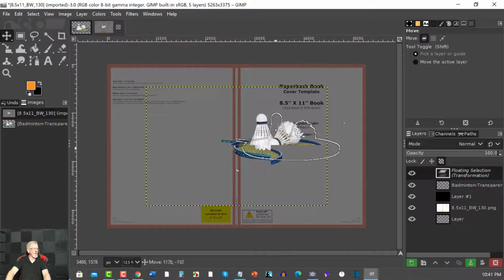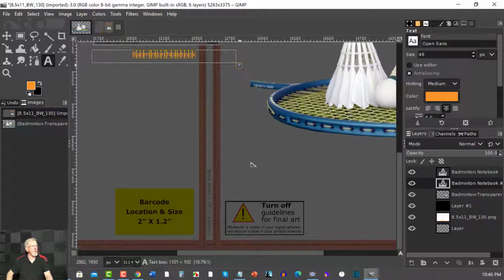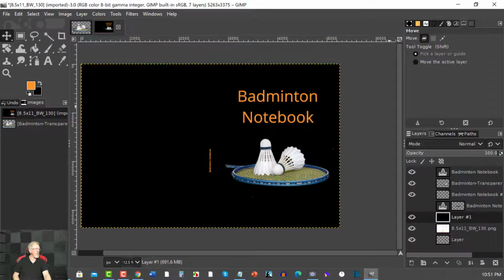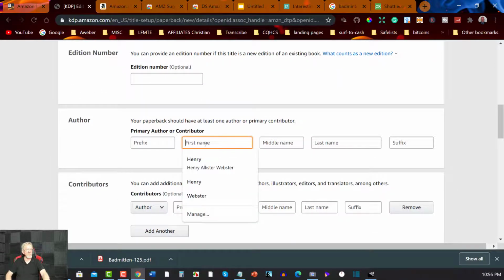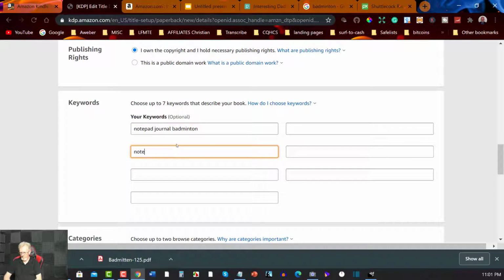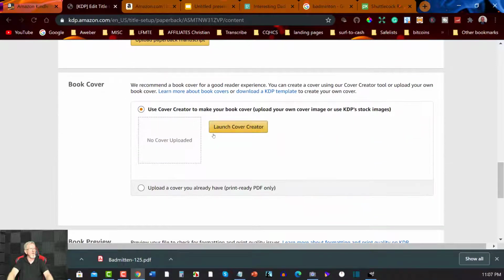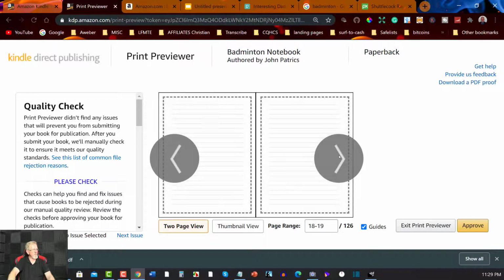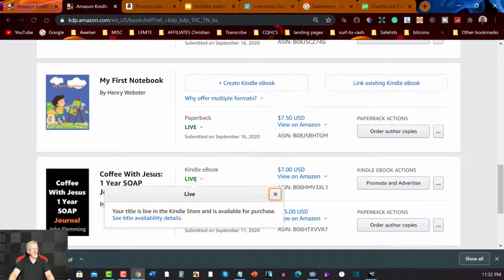𝗛𝗼𝘄 𝗧𝗼 𝗖𝗿𝗲𝗮𝘁𝗲 𝗔 𝗟𝗼𝘄 𝗖𝗼𝗻𝘁𝗲𝗻𝘁 𝗕𝗼𝗼𝗸 & 𝗣𝘂𝗯𝗹𝗶𝘀𝗵 𝗢𝗻 𝗔𝗺𝗮𝘇𝗼𝗻 - 𝗕𝗲𝗴𝗶𝗻𝗻𝗶𝗻𝗴 𝗧𝗼 𝗘𝗻𝗱 𝗣𝘁 𝟮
𝗜𝗳 𝘆𝗼𝘂 𝘄𝗼𝘂𝗹𝗱 𝗹𝗶𝗸𝗲 𝘁𝗵𝗲 𝗯𝗲𝘀𝘁 𝘀𝗰𝗿𝗲𝗲𝗻 𝗿𝗲𝗰𝗼𝗿𝗱𝗶𝗻𝗴 𝘀𝗼𝗳𝘁𝘄𝗮𝗿𝗲 𝗜𝗻 𝘁𝗵𝗲 𝘄𝗼𝗿𝗹𝗱 𝘁𝗵𝗲𝗻 𝗰𝗵𝗲𝗰𝗸 𝗼𝘂𝘁

*𝗧𝗵𝗲𝘀𝗲 𝗮𝗿𝗲 𝘁𝗵𝗲 𝗹𝗶𝗻𝗸𝘀 𝘀𝗽𝗼𝗸𝗲𝗻 𝗮𝗯𝗼𝘂𝘁 𝗶𝗻 𝘁𝗵𝗲 𝘃𝗶𝗱𝗲𝗼*

𝗣𝗮𝗽𝗲𝗿𝗯𝗮𝗰𝗸 𝗧𝗲𝗺𝗽𝗹𝗮𝘁𝗲𝘀